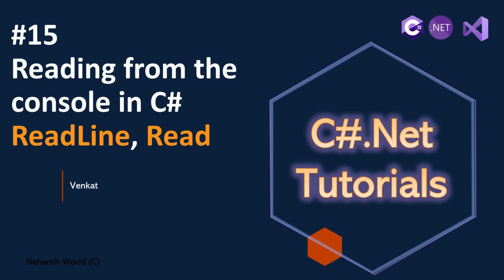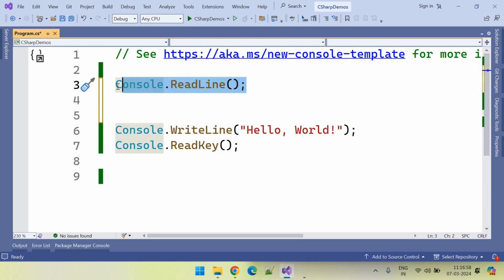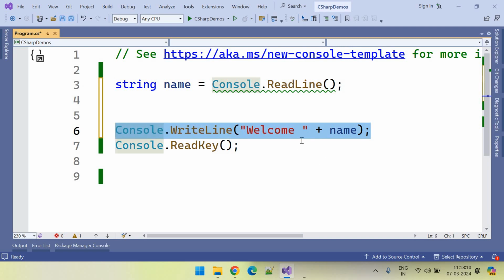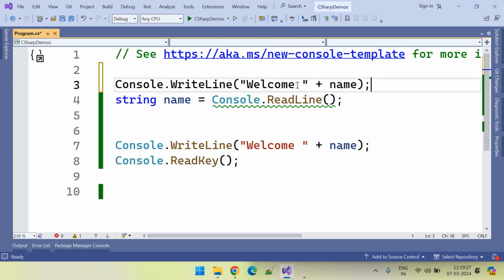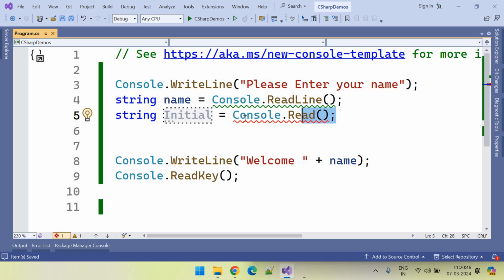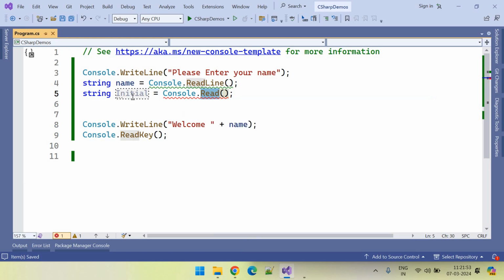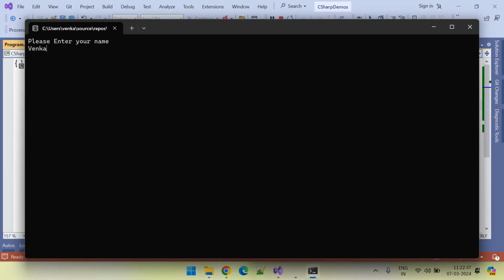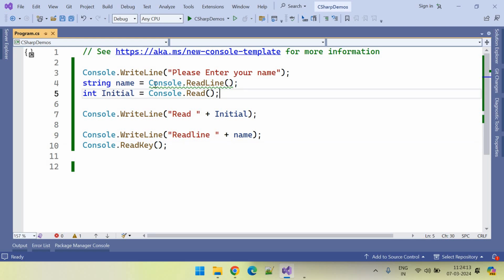Part 15 Read from the console in C# || C#.Net Tutorials for Beginners & Experienced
Difference between Readline and Read
c# tutorial for beginners
Introductiona
Why .Net?
CLR
Garbage Collector
System.Console.WriteLine
System.Console.ReadLine
Value Types
Reference types
Operators
Conditional Statements
a. Conditional Branching
i. If
ii. If Else
iii. Switch
Jump Statements
a. goto
b. break
c. continue
d. return
Arrays
a. Encapsulation
b. Abstraction
c. Inheritance
d. Polymorphism
Subprograms or Methods
Parameters
Constructors
Static Modifier
Variables
Inheritance
Polymorphism
a. Overloading
b. Overriding
c. Hiding
Abstract classes and abstract methods
Interface
Access specifiers
a. Private
b. Protected
c. Internal
d. Protected internal
e. Public
Destructors
Properties
Collections
Generic Collections
Non-generic Collections
LINQ
Delegates
Lambda Expressions
Extension Methods
String Functions
Exception Handling
Asynchronous Programming with Async / Await
Enums
String Functions
Debugging Application